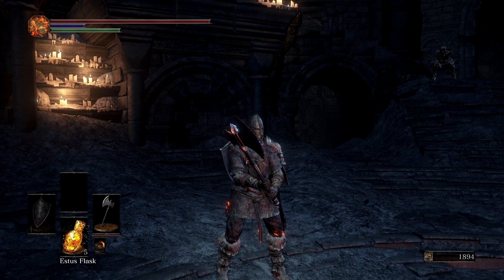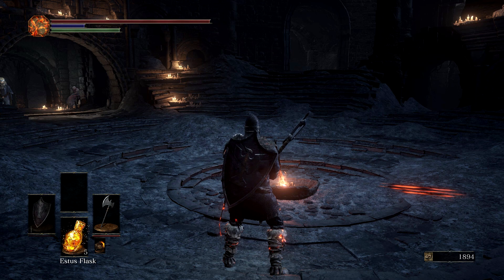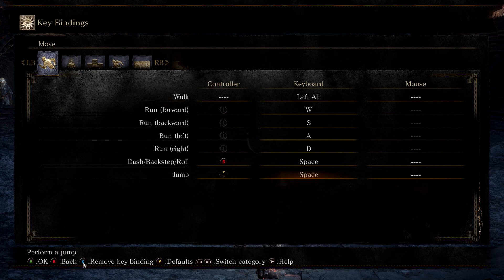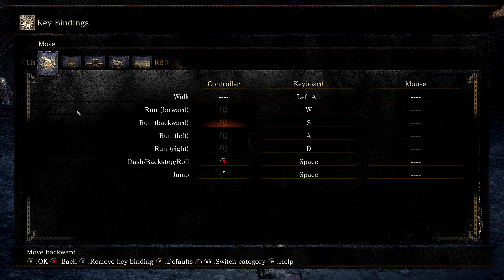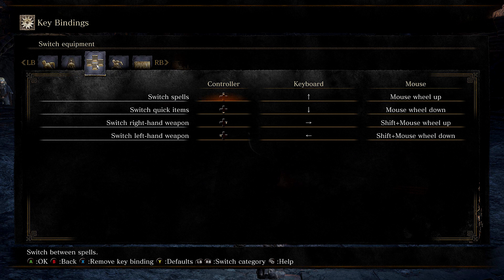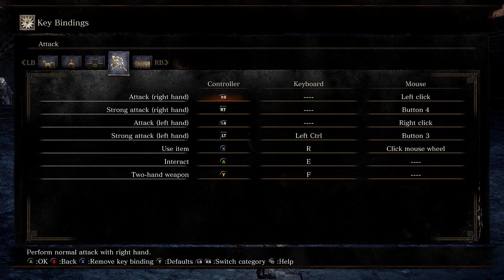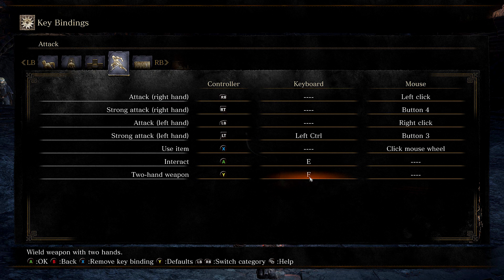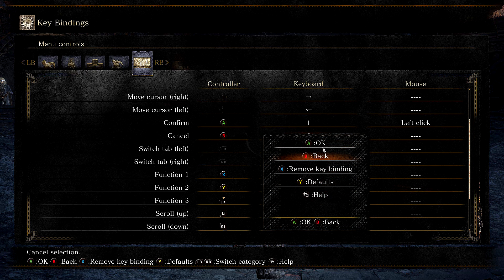Dark Souls 3 - Keyboard and Mouse Bindings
In this quick video I go over my Keyboard and Mouse re-bindings for Dark Souls 3. If you don't have a game pad(or don't want to use one) you need to re-bind your keys or Prepare to Die! Enjoy!